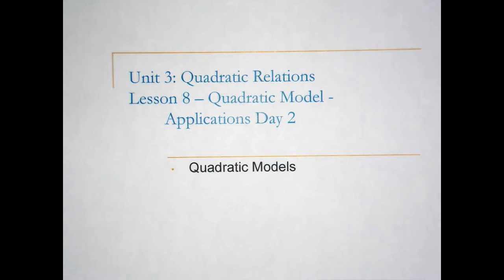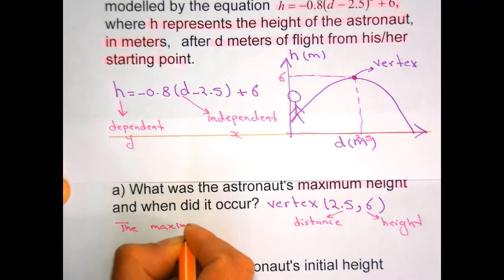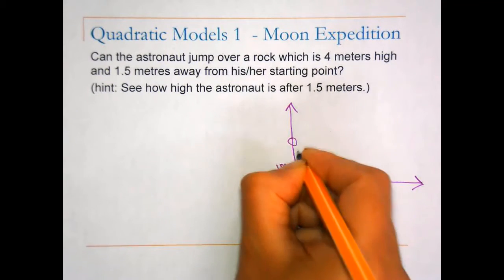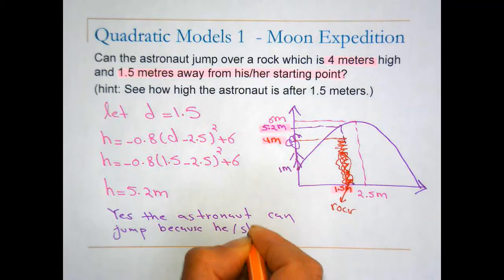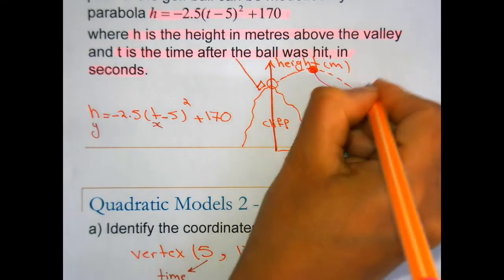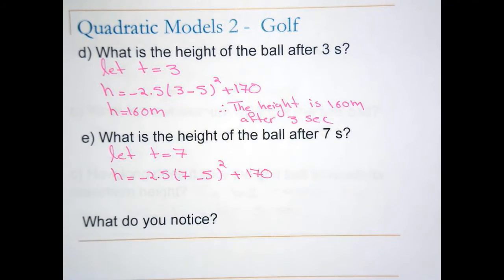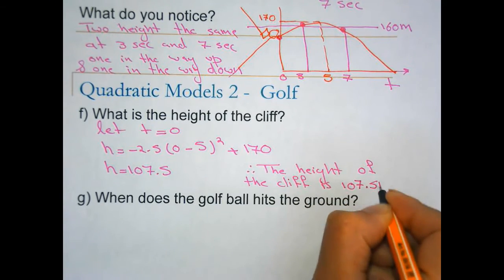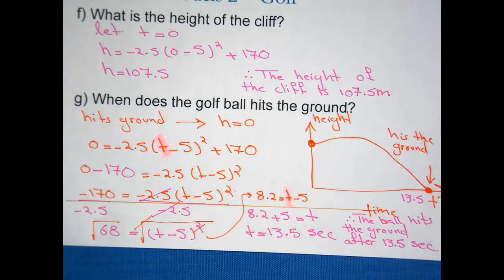Ms. Emami - MBF3C Quadratics Lesson8 ApplicationPart2